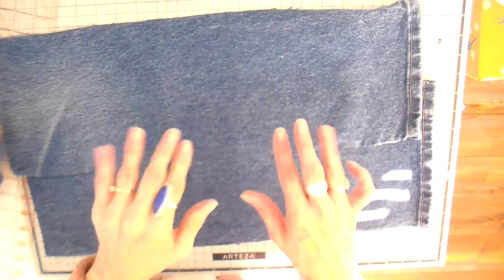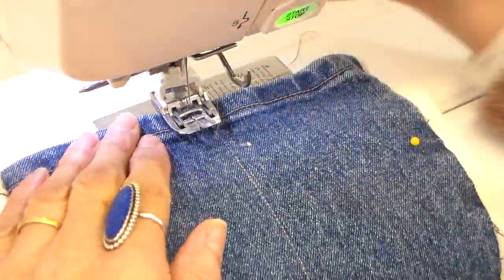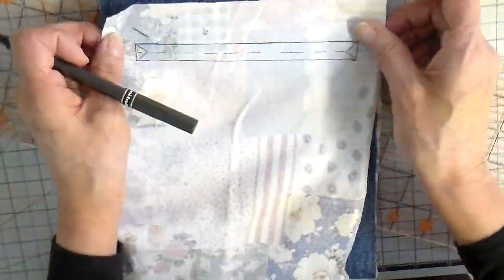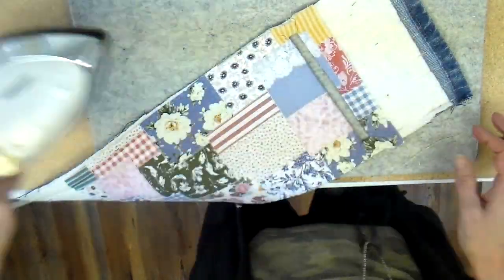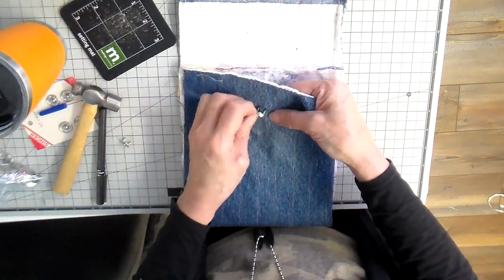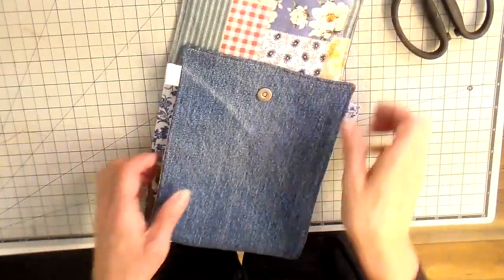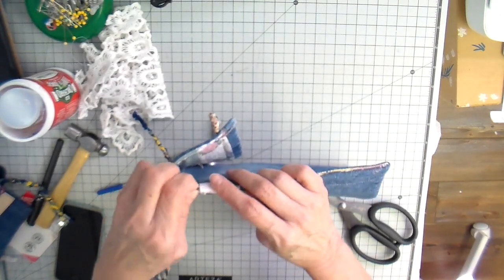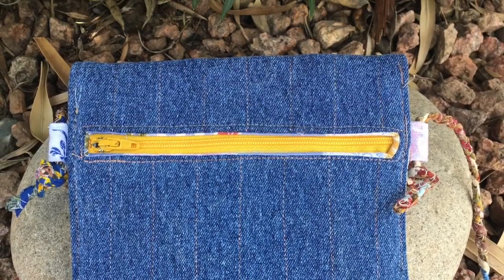6 Bags from A Pair of Thrifted Jeans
Here is another version of my Quick Trip Bag.  You can get 6 different bags from 1 pair of thrifted jeans!  I hope you enjoy!

Cutting directions:
 pocket- width of denim by 14" ( mine measures 7.5" x 14")
lining and batting- same as denim ( mine measures 7.5" x 22")
strap loop- 3" x 5"
strap cord- cut 60"

SUPPLIES:
Warm and Natural Batting
1/4" Double-Sided Tape
Magnetic Snap
Fabric Tac Glue